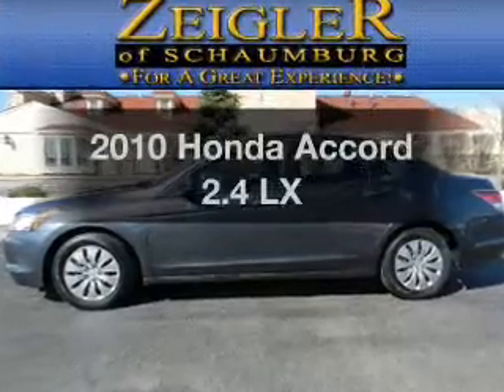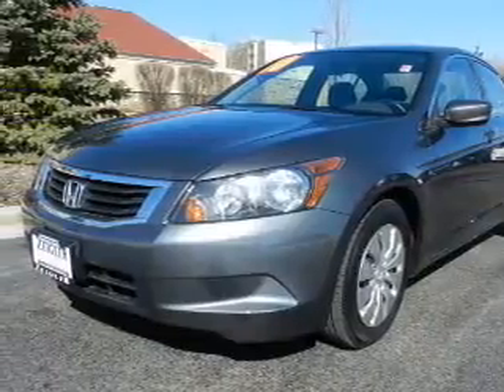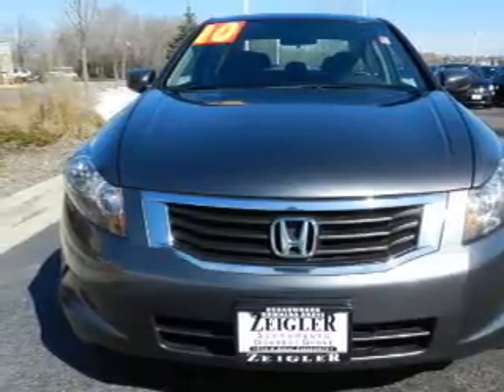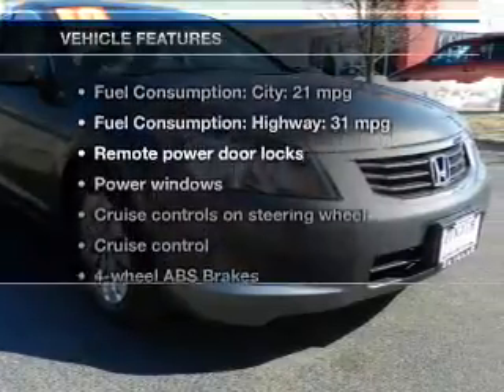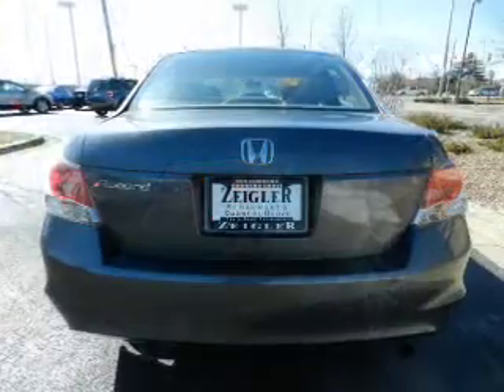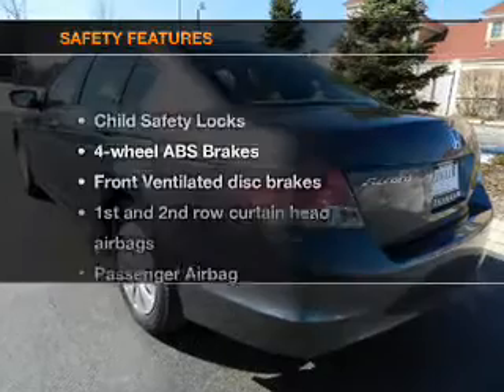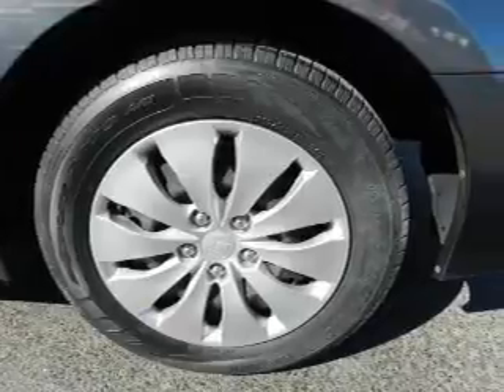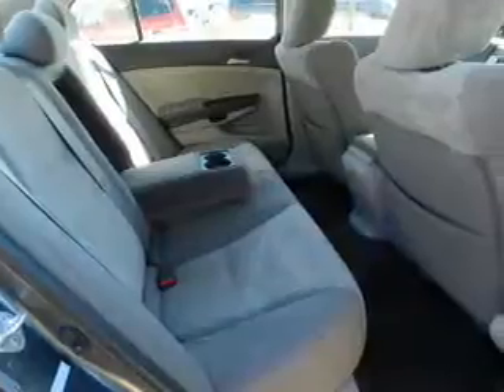2010 Honda Accord - Schaumburg IL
Year: 2010
Make: Honda
Model: Accord
Trim: 2.4 LX
Engine: 2.4 liter inline 4 cylinder 16 valve
Transmission: 5-Speed Automatic
Color: Gray
Mileage: 39606
Address:
208 W Golf Rd